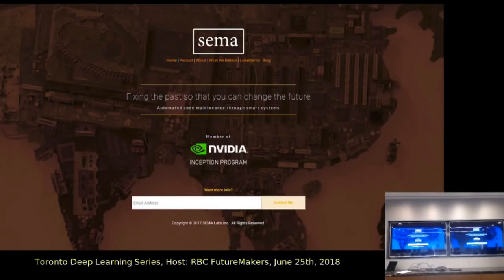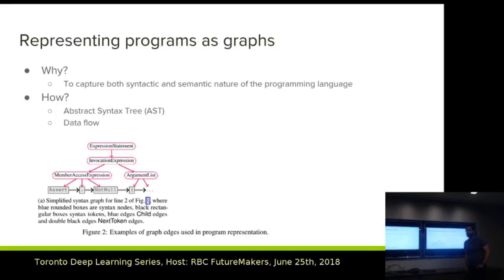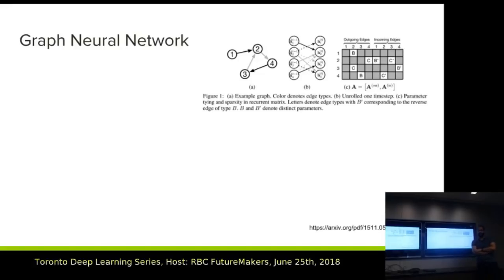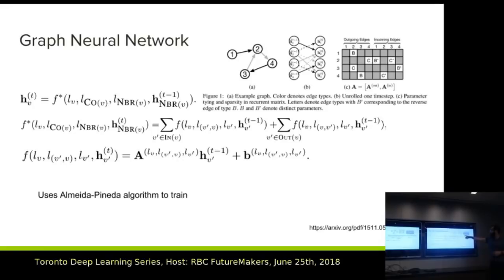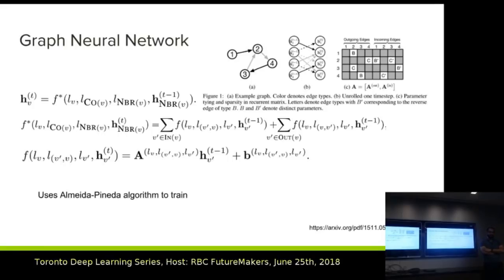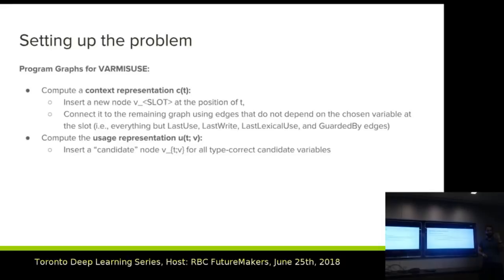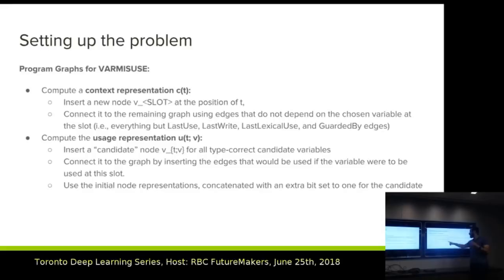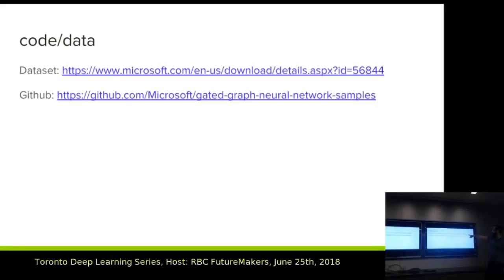Learning to Represent Programs with Graphs | TDLS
Toronto Deep Learning Series, 25 June 2018

Paper abstract:
"Learning tasks on source code (i.e., formal languages) have been considered recently, but most work has tried to transfer natural language methods and does not capitalize on the unique opportunities offered by code's known syntax. For example, long-range dependencies induced by using the same variable or function in distant locations are often not considered. We propose to use graphs to represent both the syntactic and semantic structure of code and use graph-based deep learning methods to learn to reason over program structures.
In this work, we present how to construct graphs from source code and how to scale Gated Graph Neural Networks training to such large graphs. We evaluate our method on two tasks: VarNaming, in which a network attempts to predict the name of a variable given its usage, and VarMisuse, in which the network learns to reason about selecting the correct variable that should be used at a given program location. Our comparison to methods that use less structured program representations shows the advantages of modeling known structure, and suggests that our models learn to infer meaningful names and to solve the VarMisuse task in many cases. Additionally, our testing showed that VarMisuse identifies a number of bugs in mature open-source projects."